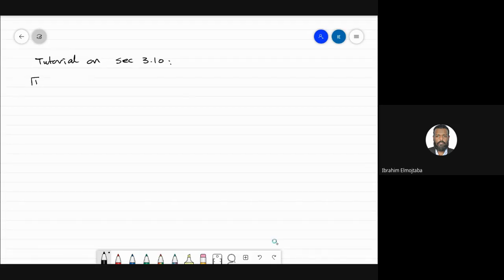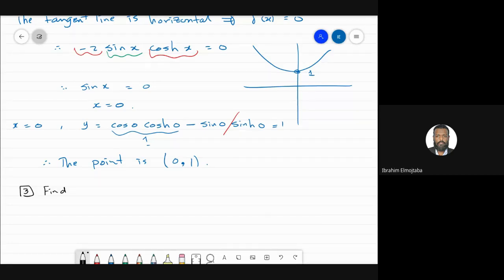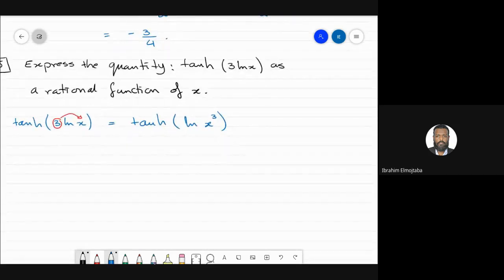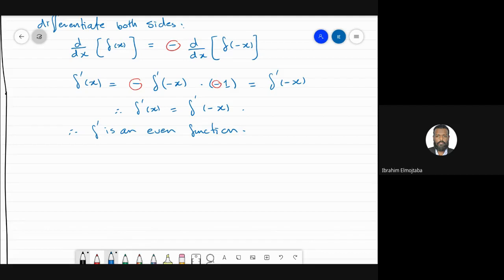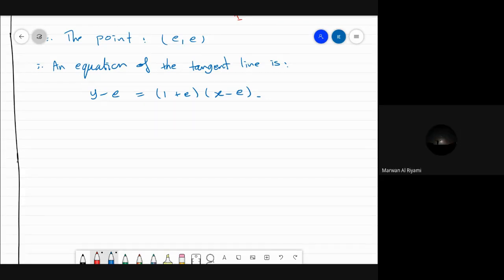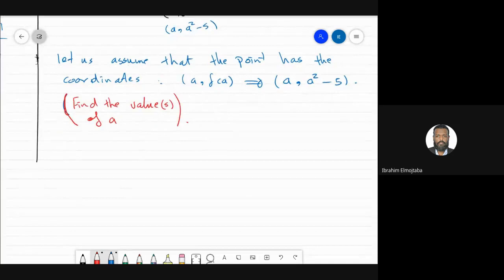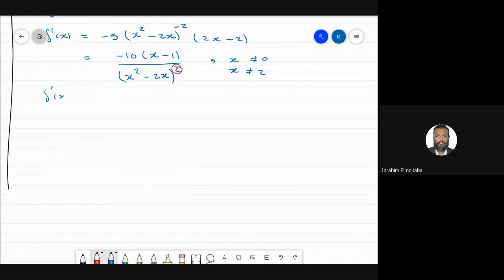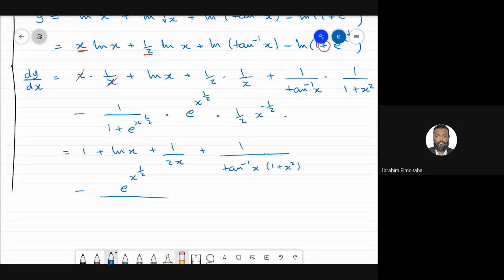Tutorial on Hyperbolic Functions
In this video I gave a tutorial on hyperbolic functions, also I have discussed the solutions of different problems on derivative in general